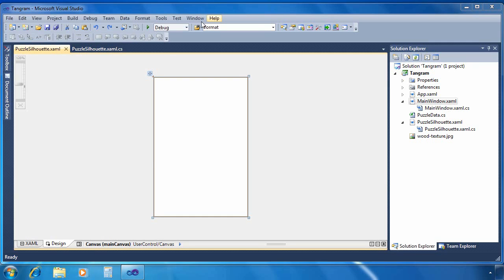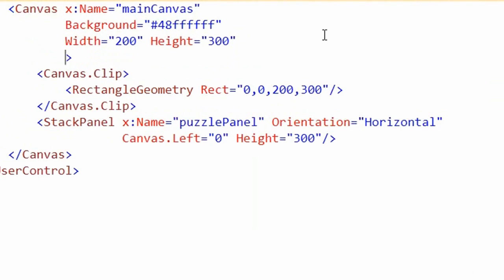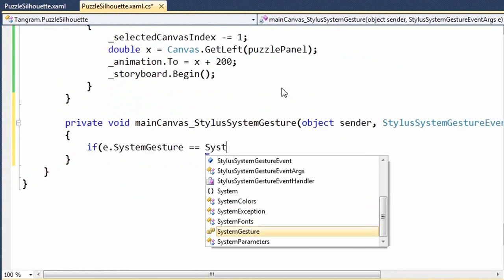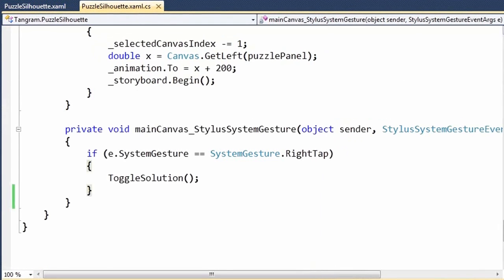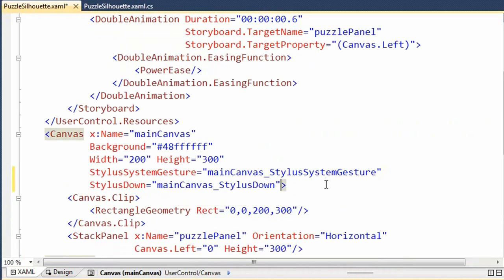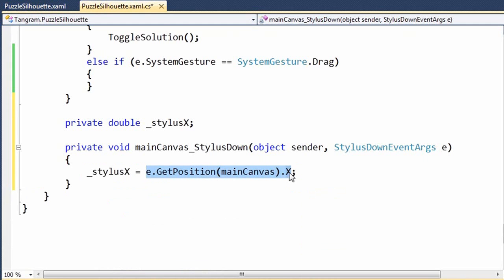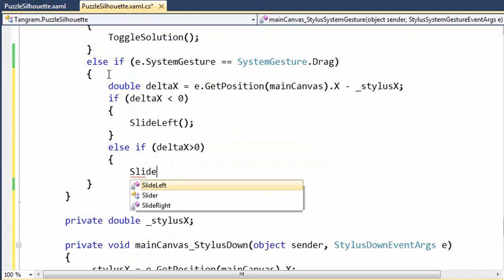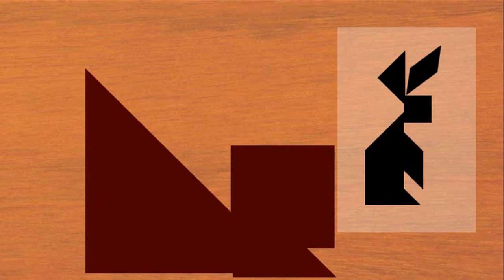Windows 7 in 7: Windows 7 Gestures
This video demonstrates using a standard gesture in an application.